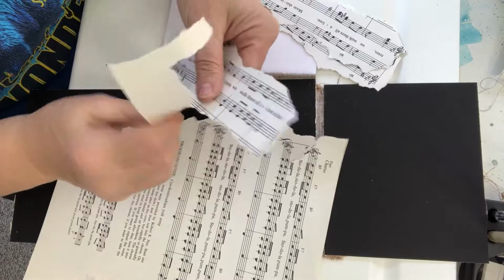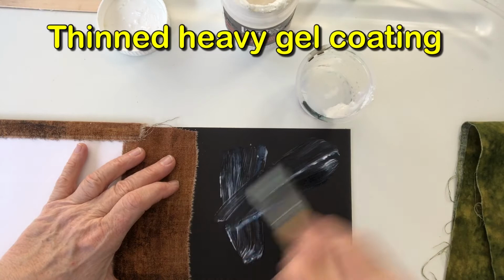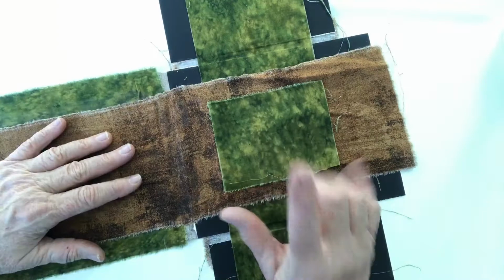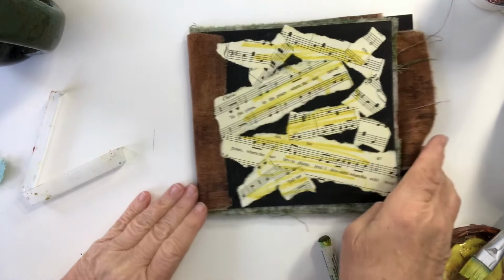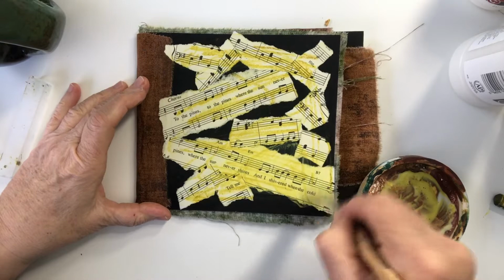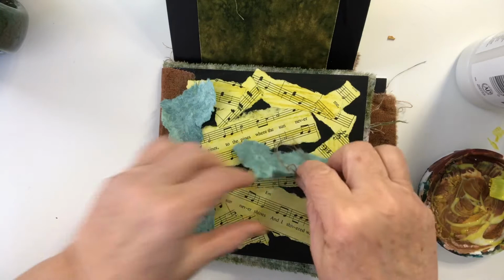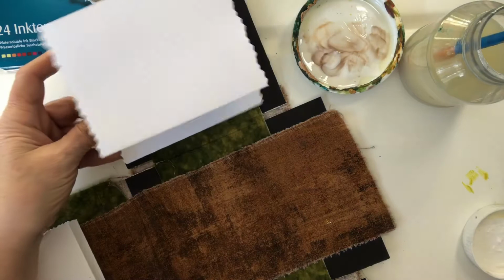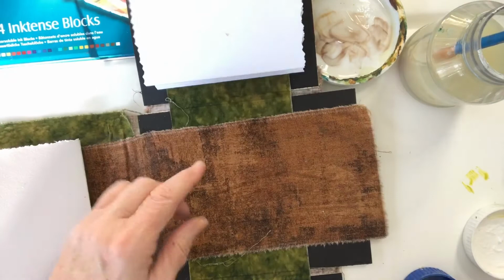Yooper Winter Birding Book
A quick end of winter birding trip has me heading to Michigan's beautiful Upper Peninsula, aka "da U.P.." Will we make it in time to the wild birding hot spot to find the elusive Hawk Owl? Will I get my birding journal ready in time to take? Watch me create the Yooper Winter Birding Book as a layered, mixed media art book to house my finds and experiences on this quickie northern road trip! After travels by showshoe and Yaktrax to Marquette and Laughing Whitefish Falls, I collect soundscapes and photos and while clicking my boot heels three times, chanting, "Super Heavy Gel Medium! Super Heavy Gel Medium! Super Heavy Gel Medium!!" I'm back in the studio ready for the next WILD project.

👀 If you would like to own one of my handmade sketchbooks or original book art pieces let me know!